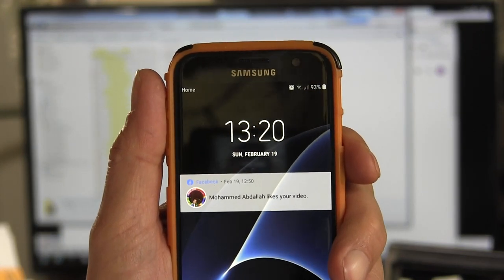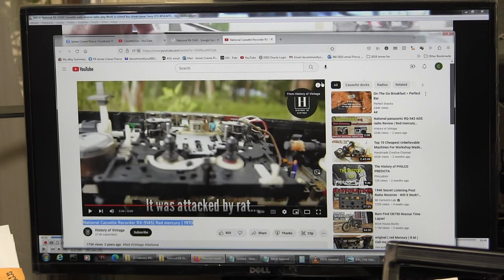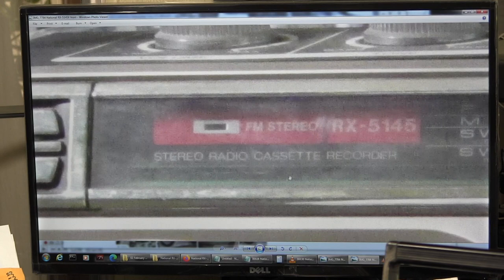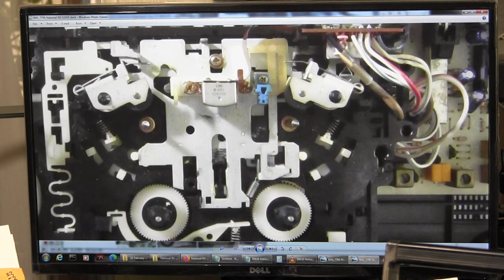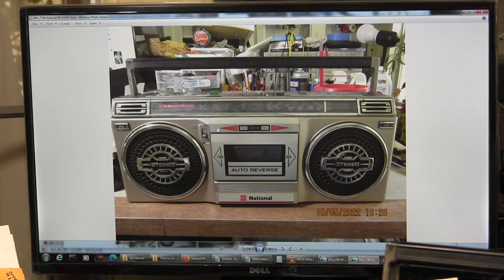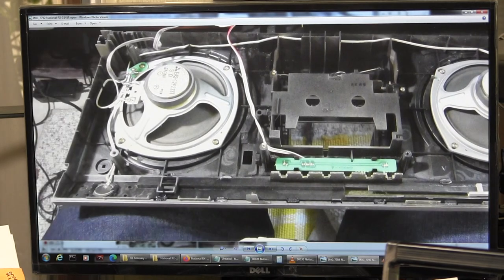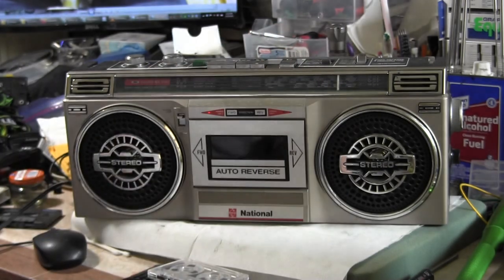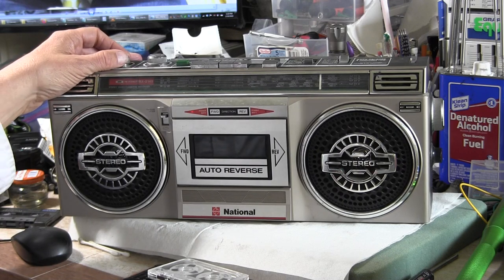National RX-5145 aka RX-5145F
00013 National RX-5145 aka RX-5145F